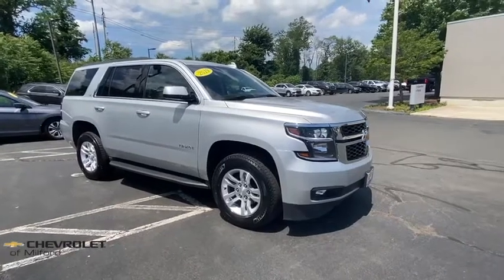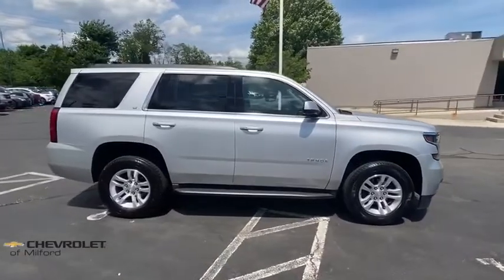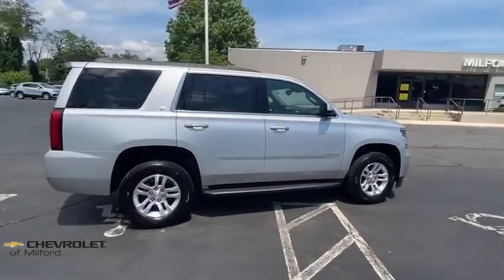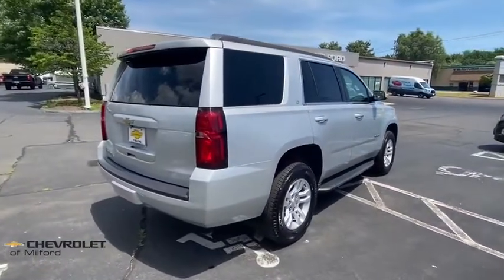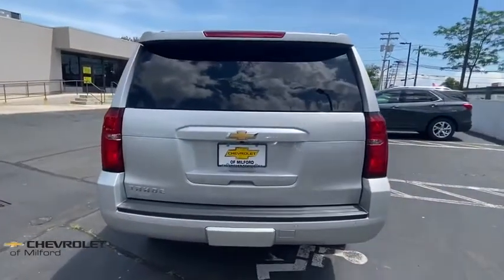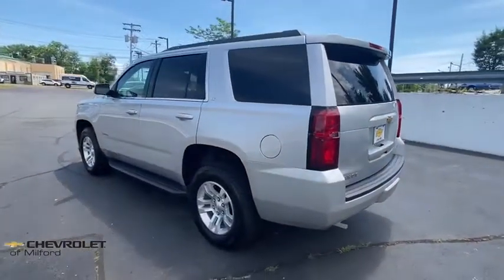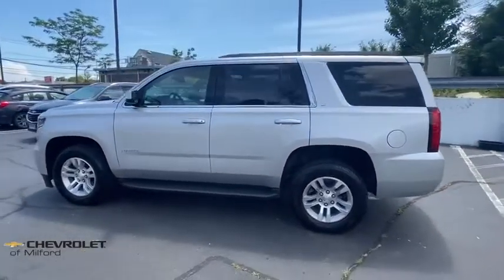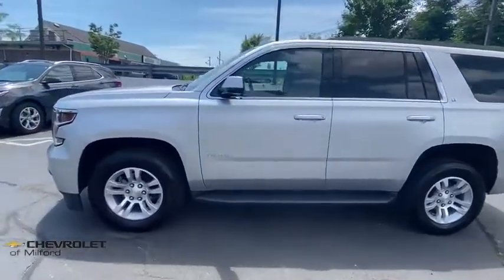2019 Chevrolet Tahoe Milford, Stratford, West Haven, New Haven, Bridgeport, CT UC3939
Used 2019 Chevrolet Tahoe available in Milford, Connecticut at Chevrolet of Milford. Servicing the Stratford, West Haven, New Haven, Bridgeport, CT area.

Priced below KBB Fair Purchase Price! Certified.brbrWe offfer online purchase with at home or curbside delivery for your safety and the safety of our staff.brbrSilver Ice Metallic 2019 Chevrolet Tahoe LT 4WD 6-Speed Automatic Electronic with Overdrive V8brbrChevrolet Certified Pre-Owned Details:brbr  * Warranty Deductible: $0br  * Powertrain Limited Warranty: 72 Month/100000 Mile (whichever comes first) from original in-service datebr  * Roadside Assistancebr  * Transferable Warrantybr  * 172 Point Inspectionbr  * Vehicle Historybr  * 24 months/24000 miles (whichever comes first) CPO Scheduled Maintenance Plan and 3 days/150 miles (whichever comes first) Vehicle Exchange Programbr  * Limited Warranty: 12 Month/12000 Mile (whichever comes first) from certified purchase datebrbrbr30 DAY EXCHANGE POLICY Valid on any pre-owned vehicle purchased. If you dont love your purchase for any reason bring it back and well exchange it for another for the same price you paid towards any other vehicle in stock! Nobody does that but Chevrolet of Milford! Call Chevrolet of Milford at to speak with one of our factory trained product specialists today!brbrAwards:br * JD Power Initial Quality Study * 2019 KBB.com Best Resale Value Awards
Preferred Equipment Group 1LT|Sun, Entertainment & Destinations Package|Luxury Package|License Plate Front Mounting Package|Enhanced Driver Alert Package (Y86)|Premium Smooth Ride Suspension Package|Power Liftgate|Remote Vehicle Start|Black Assist Steps|Power-Folding Heated Outside Mirrors|Spoiler|Bumpers: body-color|Roof rack: rails only|Heated door mirrors|Power door mirrors|Color-Keyed Carpeting Floor Covering|1st & 2nd Row Color-Keyed Carpeted Floor Mats|Floor Console|Auto-Dimming Inside Rear-View Mirror|SiriusXM NavTraffic|Leather-Wrapped Steering Wheel|Rear Seat Blu-Ray/DVD Entertainment System|Rear Park Assist w/Audible Warning|Forward Collision Alert|Rear Cross Traffic Alert|Lane Keep Assist w/Lane Departure Warning|Low Speed Forward Automatic Braking|Lane Change Alert w/Side Blind Zone Alert|Heated Leather Wrapped Steering Wheel|Compass|Voltmeter|Trip computer|Tachometer|Front reading lights|Garage door transmitter|Rear seat center armrest|Driver vanity mirror|Passenger vanity mirror|Driver door bin|Adjustable pedals|Tilt steering wheel|Rear reading lights|Overhead console|Illuminated entry|Apple CarPlay/Android Auto|Auto-dimming Rear-View mirror|Telescoping steering wheel|Outside temperature display|Automatic temperature control|Air Conditioning|Rear window defroster|Rear air conditioning|Front dual zone A/C|Memory Settings|Front Passenger 6-Way Power Seat Adjuster|Power-Adjustable Accelerator & Brake Pedals|Heated 2nd Row Seats|5 12-Volt Auxiliary Power Outlets|Hands Free Power Liftgate|Bluetooth For Phone|Power driver seat|Power steering|Power windows|Memory seat|Steering wheel mounted audio controls|Pedal memory|Remote keyless entry|Radio: Chevrolet Infotainment AM/FM Stereo|Radio: Chevrolet Infotainment AM/FM Stereo w/Nav|Single-Slot CD/MP3 Player|SiriusXM Radio|HD Radio|Bose Premium 9-Speaker System|Premium audio system: Chevrolet MyLink|AM/FM radio: SiriusXM|CD player|9 Speakers|Passive Entry System|Push Button Keyless Start|4-Wheel Antilock Disc Brakes w/Brake Assist|Occupant sensing airbag|Front anti-roll bar|Overhead airbag|Dual front impact airbags|Dual front side impact airbags|Front wheel independent suspension|Emergency communication system: OnStar and Chevrolet connected services capable|Low tire pressure warning|Rear anti-roll bar|4-Wheel Disc Brakes|ABS brakes|Power Tilt & Telescopic Steering Column w/Memory|Speed-sensing steering|Traction control|Universal Home Remote|Cargo Net|Roof-Mounted Luggage Rack Side Rails|Passenger door bin|Extended-Range Remote Keyless Entry|Driver Inboard & Front Passenger Airbags|Panic alarm|Security system|Front Heated Reclining Bucket Seats|3rd Row Manual 60/40 Split-Folding Fold Flat Bench|3rd Row 60/40 Power Fold Split-Bench|2nd Row 60/40 Split-Folding Manual Bench|2nd Row Pwr Release 60/40 Split Folding Bench Seat|Leather-Appointed Seat Trim|Front Center Armrest|3rd row seats: split-bench|Heated front seats|Split folding rear seat|Front Bucket Seats|Power passenger seat|18 x 8.5 Aluminum Wheels|All